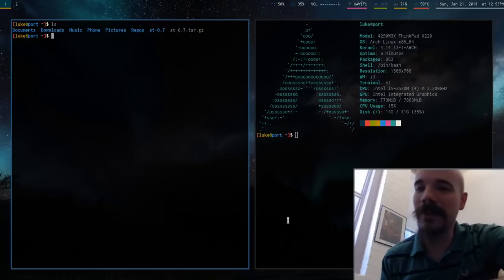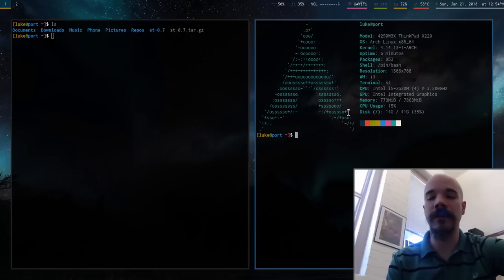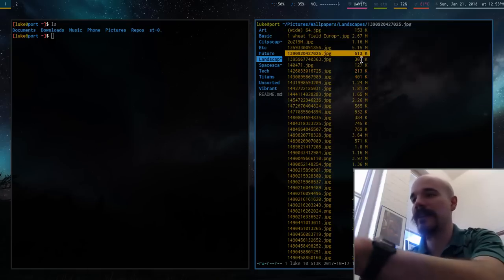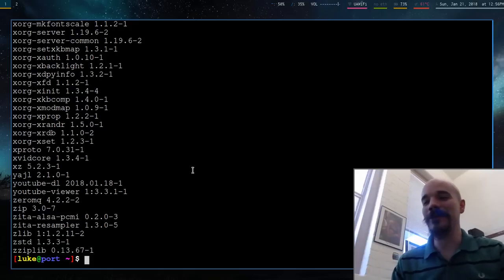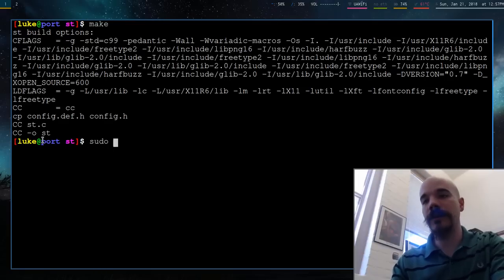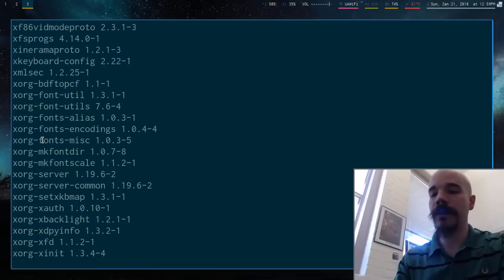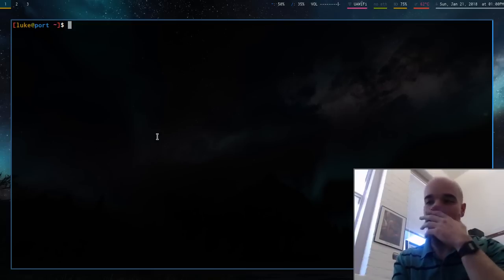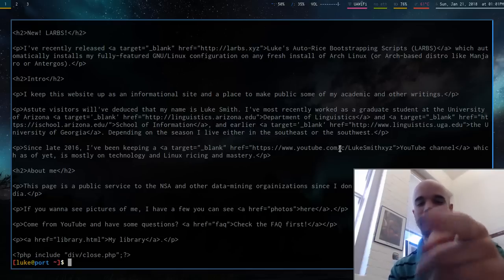My st (suckless terminal) Build: The Even Bester Terminal!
I've been using st, the simple (suckless) terminal, recently